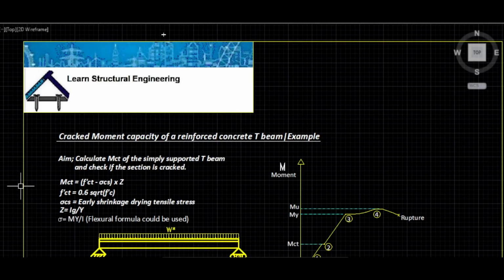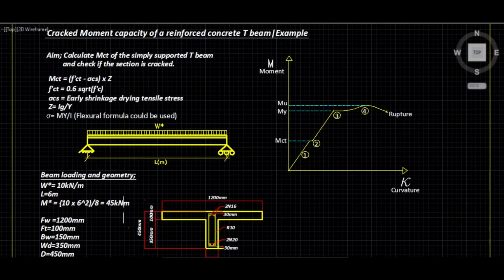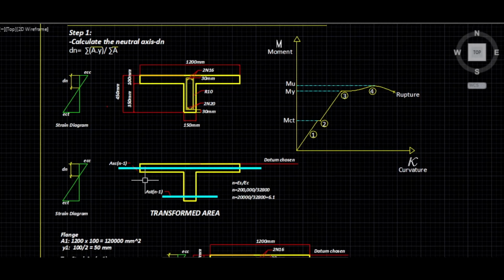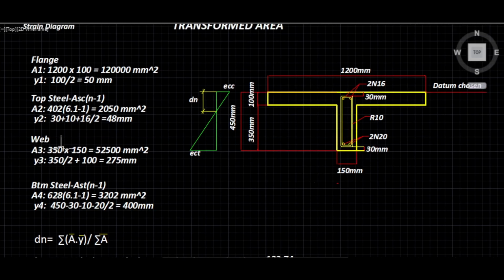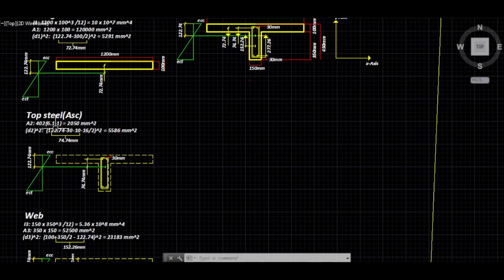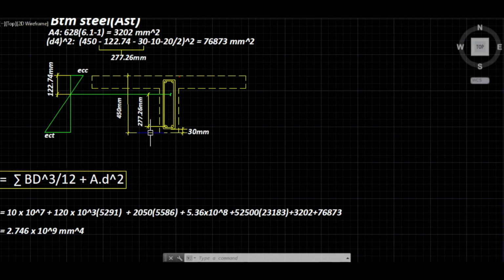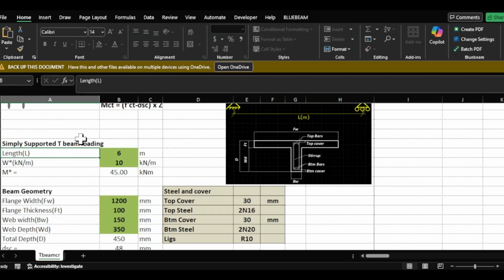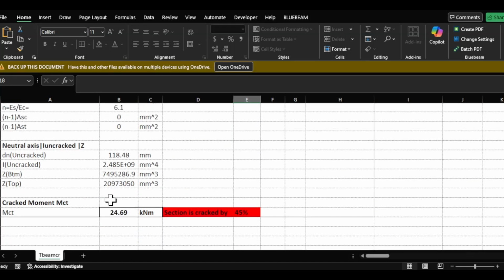Cracked Moment Capacity Of Reinforced Concrete T-Beam | Example + Free Excel Computation Download|C6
Learn how to calculate the cracked moment capacity of a reinforced concrete T-beam with a step-by-step example in this detailed tutorial.
In this video, we walk through the full process to calculate the uncracked section properties, transformed area method, and discuss the limitations of using the basic flexural formula. You’ll also learn how to determine the depth of the neutral axis and understand how concrete cracking affects flexural behavior. We discuss the concept of linear elastic behavior of beams in respect to composite sections such as reinforced concrete materials,
This lesson is perfect for civil and structural engineering students, practicing engineers, and educators who want to gain a deeper understanding of reinforced concrete behavior under bending.

Get the free Excel computation sheet to calculate the cracked moment capacity of a reinforced T-beam.
The password to access the excel computation is Tbeamdesign

📚 Topics Covered:
• Uncracked section properties of a T-beam
• Transformed area method to calculate the neutral axis depth
• Moment of inertia and section modulus for calculation
• Limitations of using the flexural formula for composite sections
• Step-by-step design example